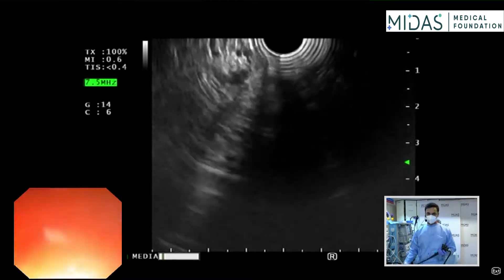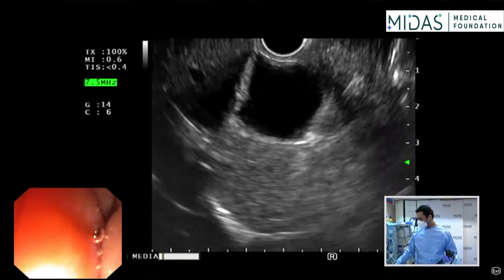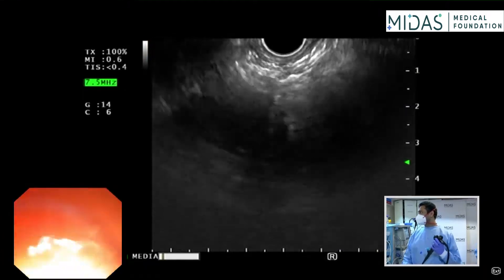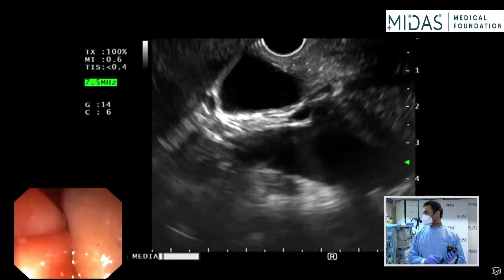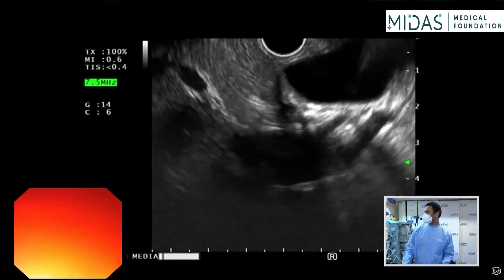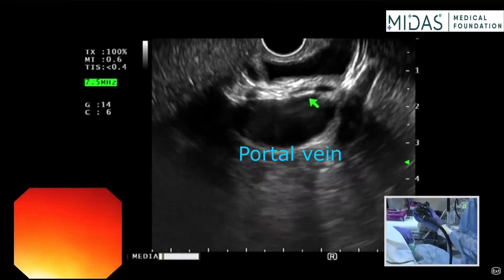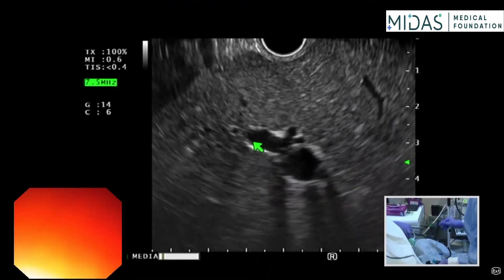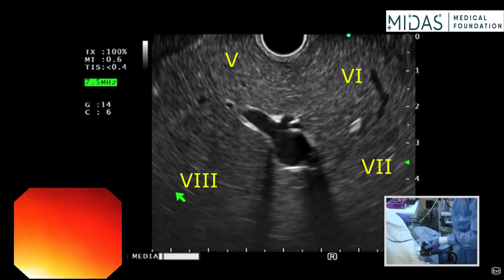EUS evaluation of liver part 3